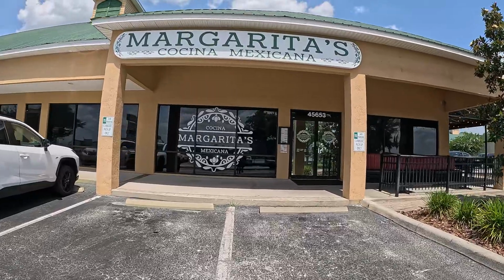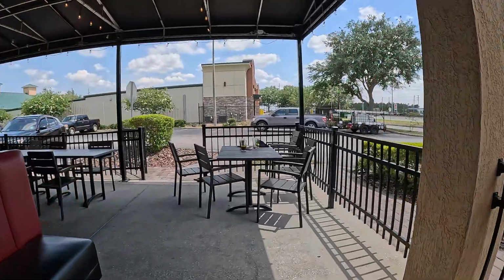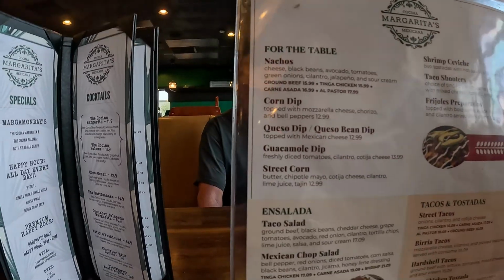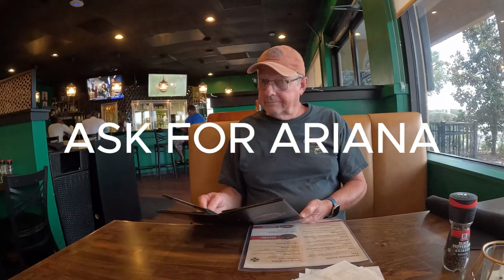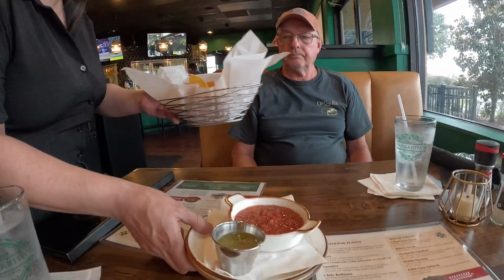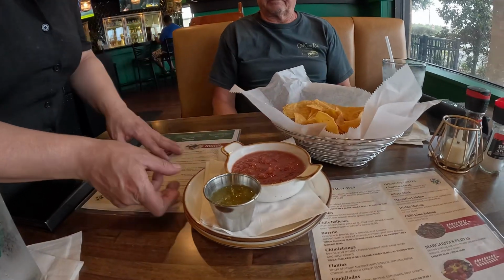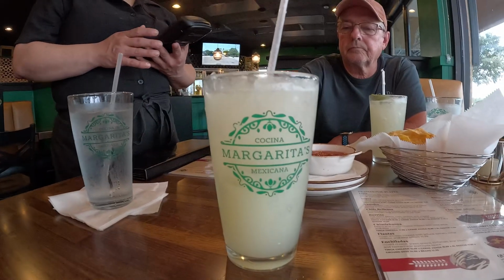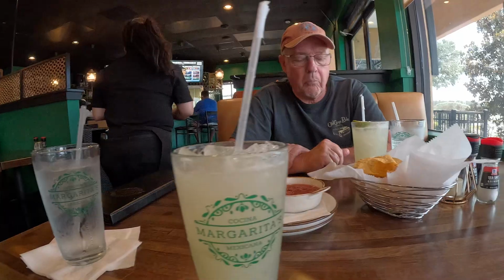MARGARITA'S DAVENPORT FLORIDA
Hi EVERYONE!!!  We are Mary and Glen's Adventures  THANK YOU for clicking on our video we hope you enjoy it  We enjoy cruising, cooking,  travel, casinos, playing slots, exploring new areas and events but mostly spending time together
We are new and are having fun learning as we go
Today we enjoyed lunch at a new restaurant in Davenport Florida on 27 which was a Beef 0'Bradys  MARGARITA'S  Everything was Excellent from the server  ARIANA food and music This is a family owned business two brothers who are veterans THANK YOU FOR YOUR SERVICE Joel and Fernando and all you do for our community  They also have another restaurant in Davenport on 27 OVATIONS BISTRO AND BAR which we have been going to for years since it opened it is a smokehouse with a wonderful menu pet friendly and dogs have their own menu  Graciejo likes the bellyrubs (bacon)  They also have other locations in Winter Haven and Lakeland Florida   If you are in any of these areas stop by and enjoy a great meal and drink

MaryandGlen'sAdventures